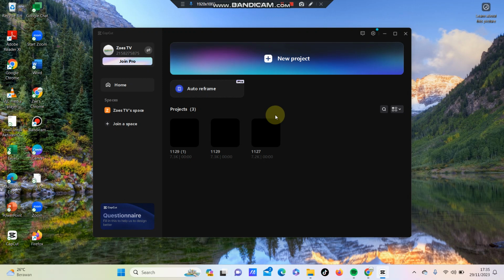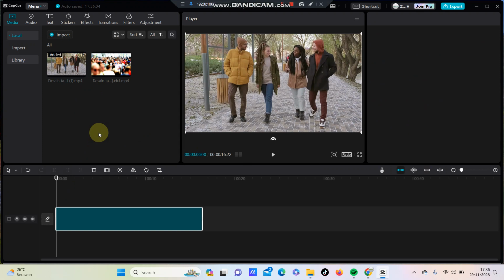Adding Video in CapCut: Comprehensive Guide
This tutorial will show you how you can Adding Video in CapCut PC.